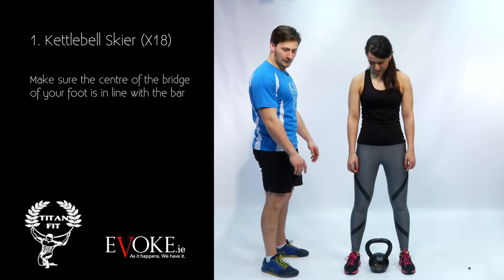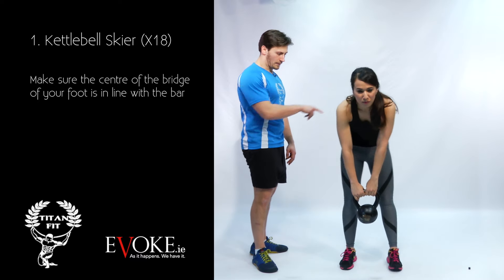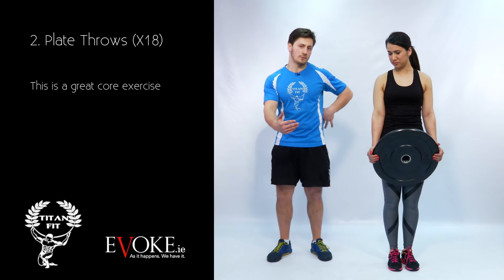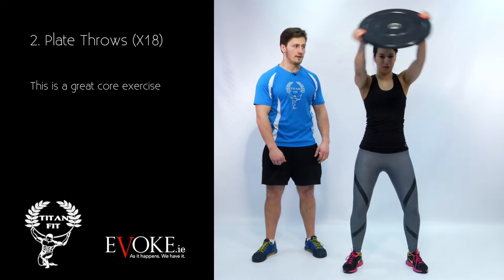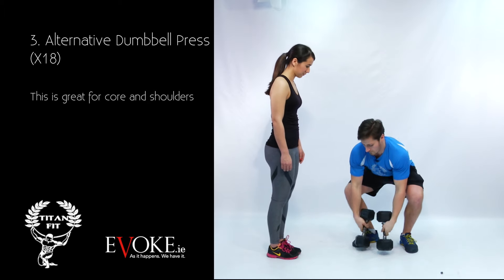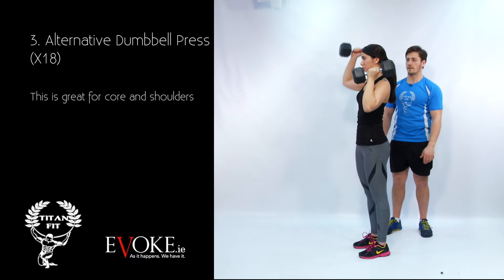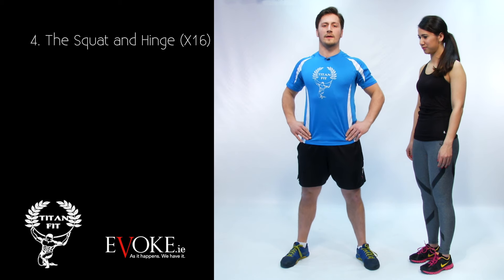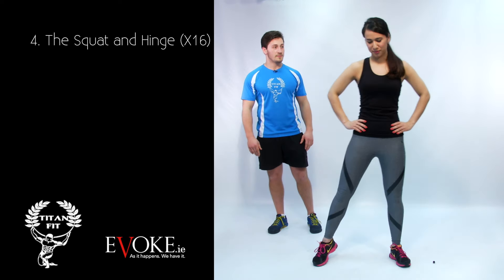Titan Fit Weekly Workouts | Week 5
EVOKE.ie resident personal trainer Daniel Ryan says you don’t need an hour or even 30 minutes to get fit and healthy before summer. You can achieve your body goals in just 15 minutes a day if you dedicate yourself.

This is the workout routine for week five in our series with Titan Fit.